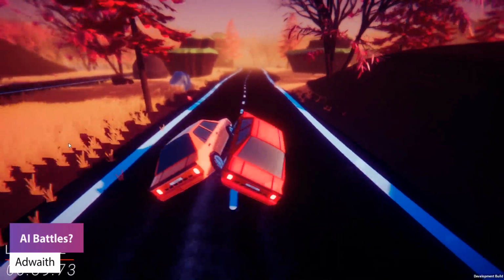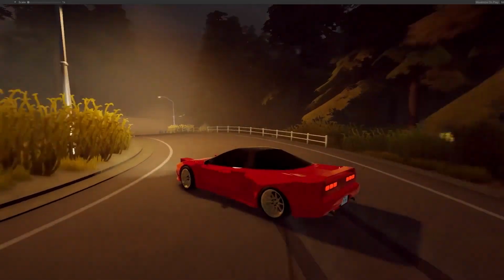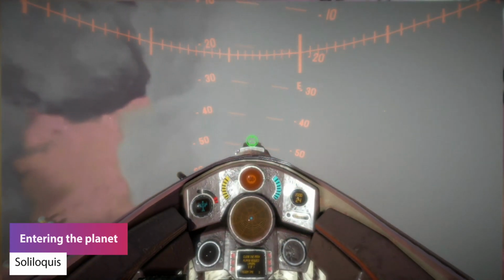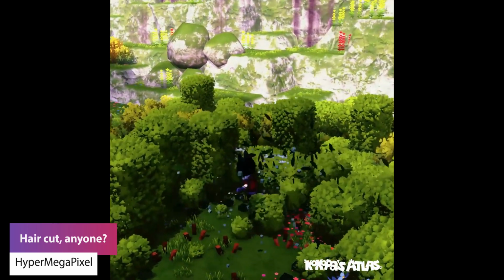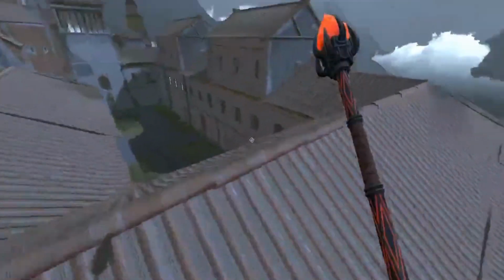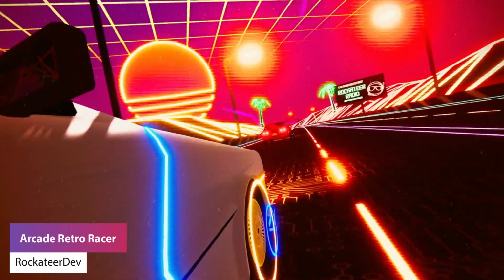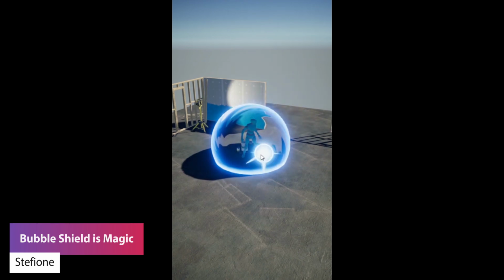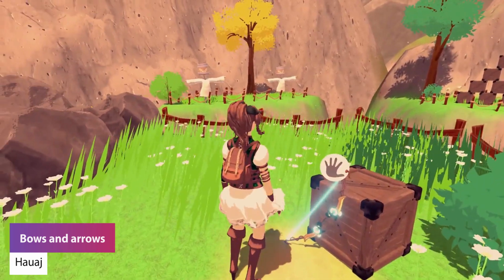MADE WITH UNITY #9 - SEPTEMBER 6, 2021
Here is a list of the top content madewithunity for 6th September 2021, featuring some fantastic work from users around the world. Games, VFX, shaders, trailers, gameplay and so much more! Every single Monday! Send me your footage today!

2). I Am Fish (Eternz)
5). Village of Dale (VoxelTactics)
9). Look both ways (Comp-3_Interactive)
14). Shader graph is scary (Ribponce)
22). Neon Retro Racer (RockateerDev)
25). Power to the People (Redox_Entertainment)
27). Bow and arrow (Hauaj)